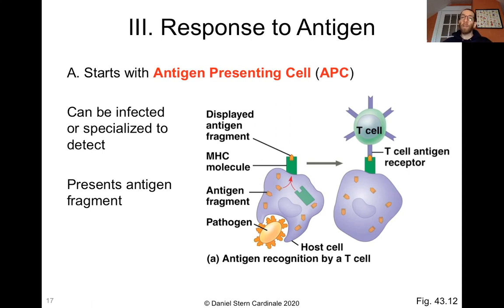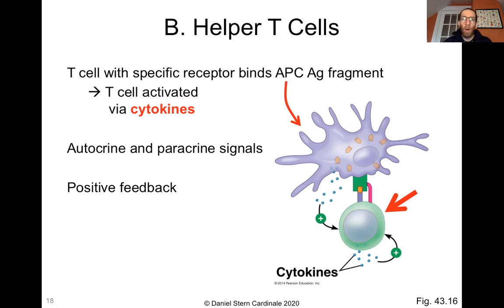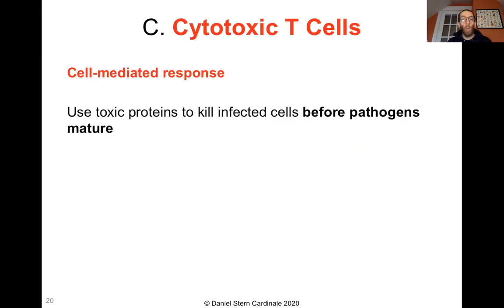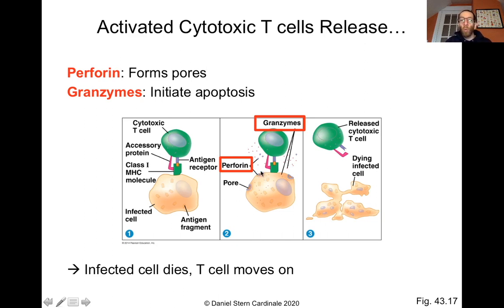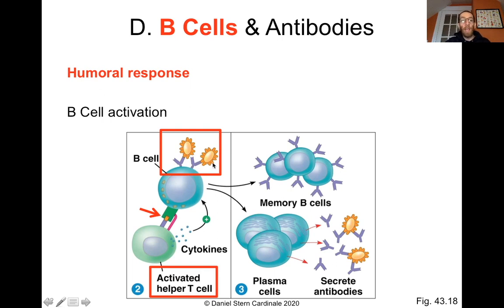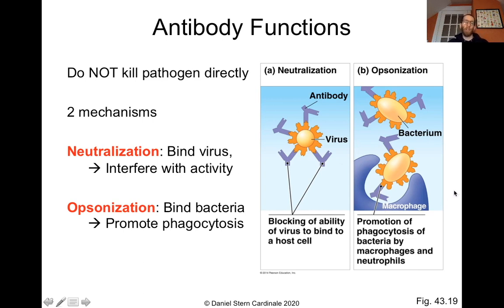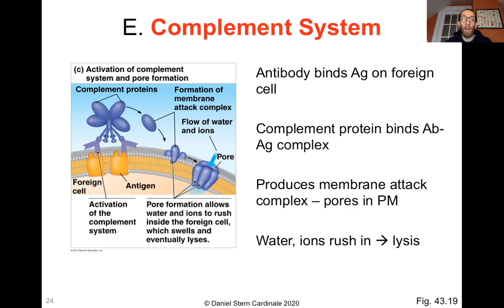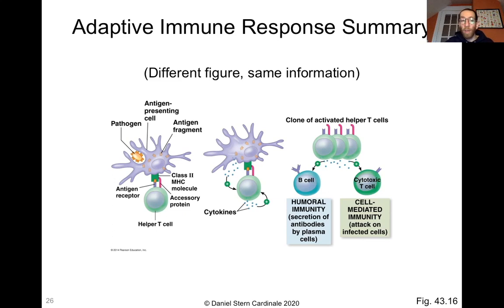27 Adaptive Immunity - 4/6 Response to Antigen